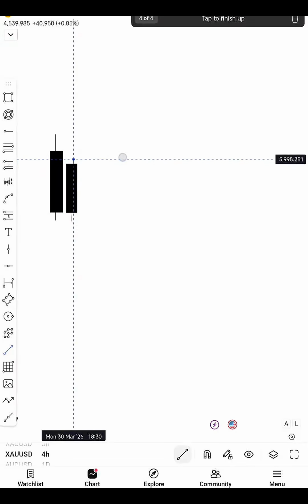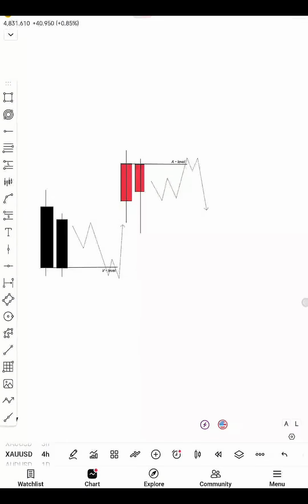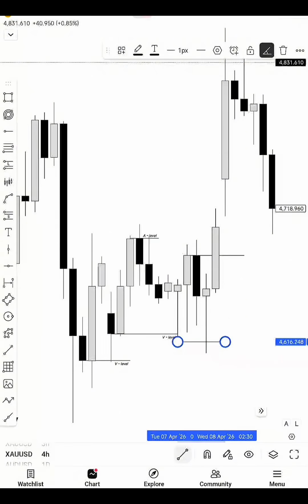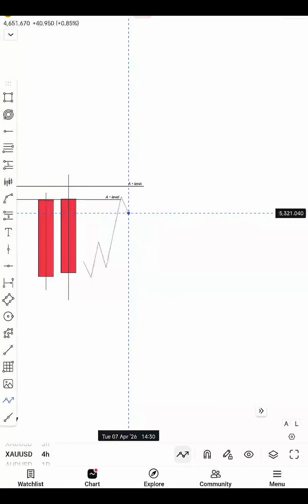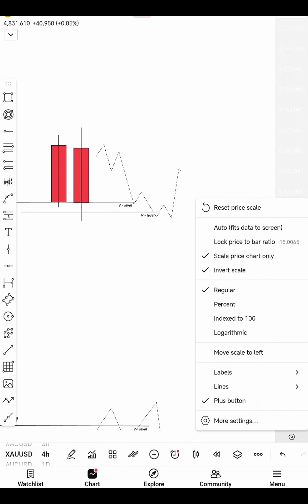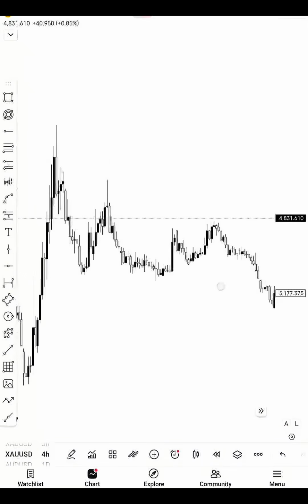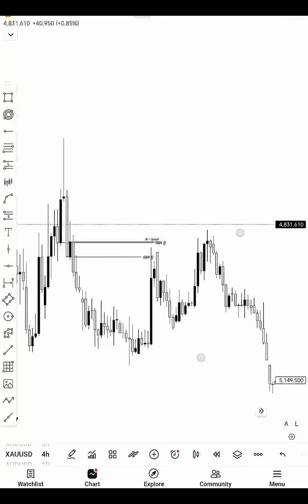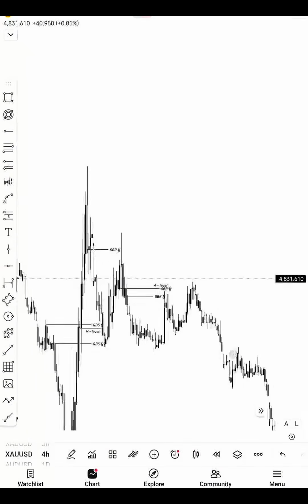Msnr key level explain Classic A classic V , Sbr ,Rbs in english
If you want to discuss setups, share charts, or learn together, you can join our Telegram group for more interaction and updates. !

Stay strong consistent. Learn. Grow as a killers MSnR MalaysianSNR thealchemist i